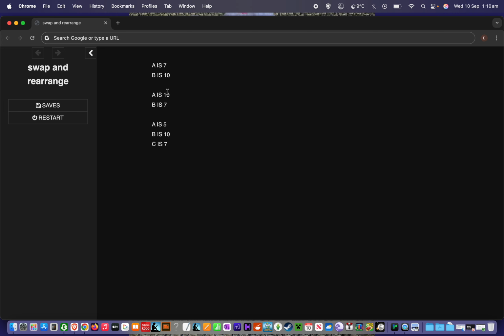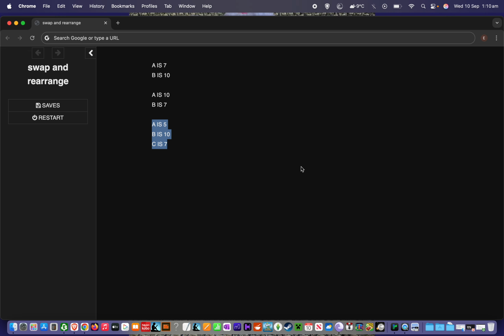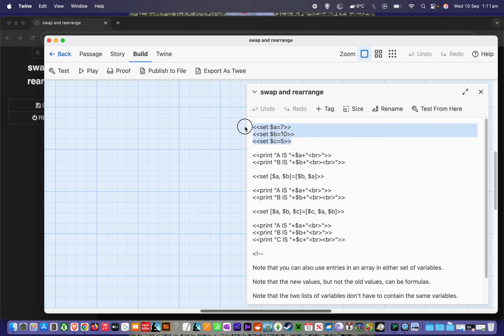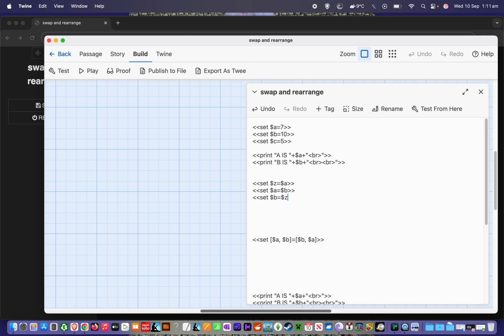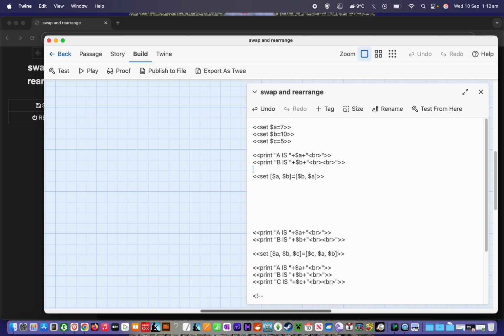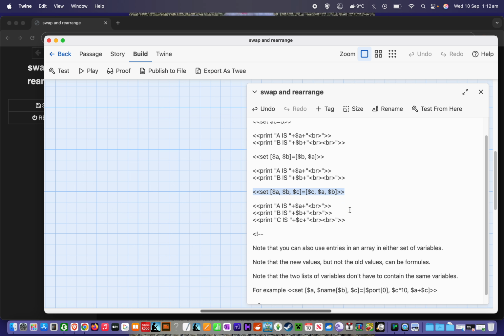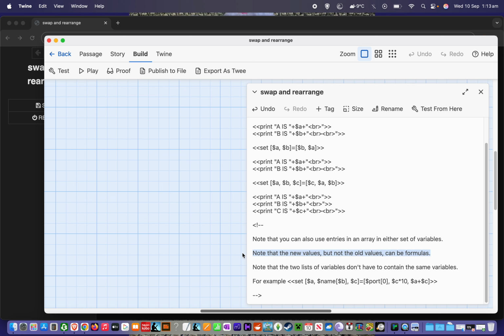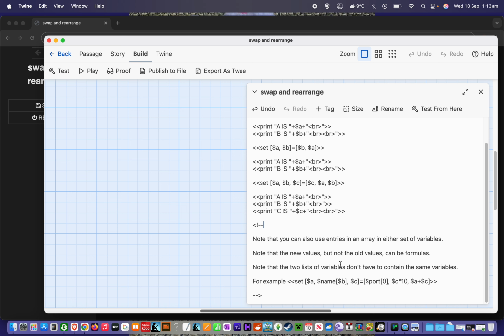324: Swapping and rearranging variable values (Twine Sugarcube)